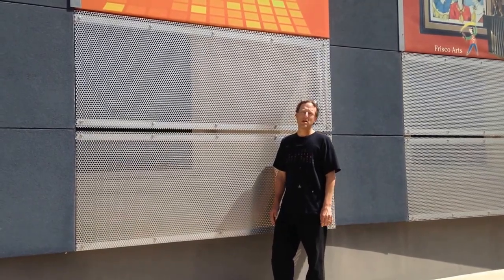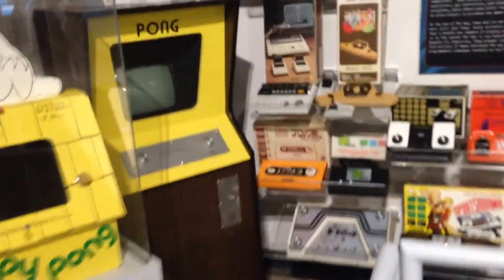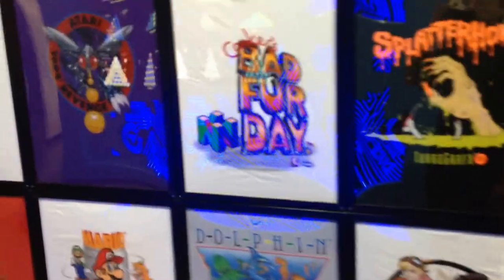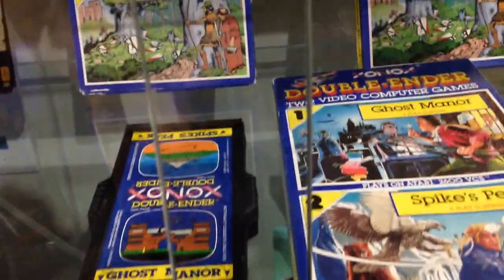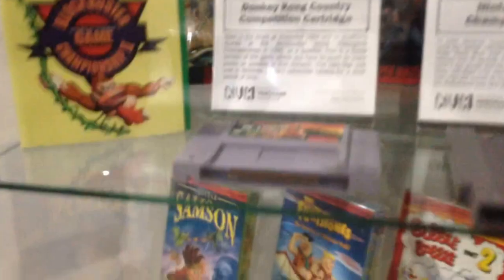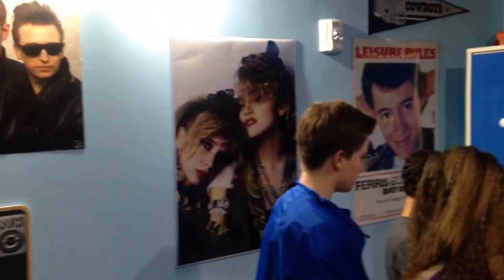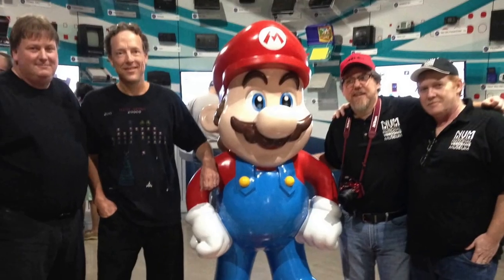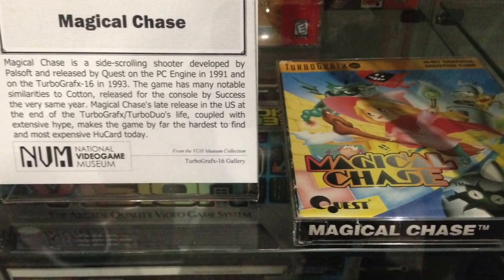The National Videogame Museum Preview! - Frisco Texas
An advanced look inside the National Videogame Museum, a world class facility with tons of games, accessories, arcade cabs, and consoles, many of which are rare. Check it out!